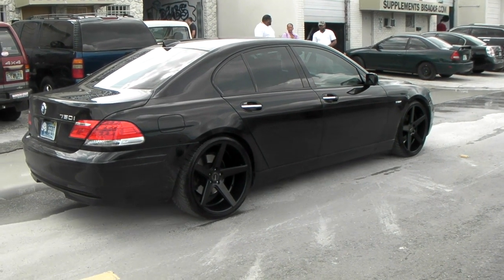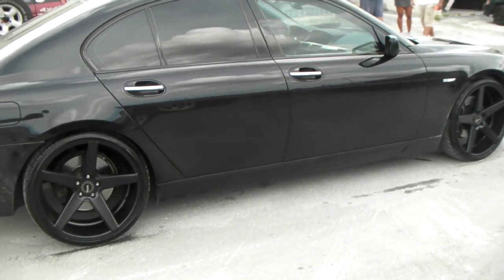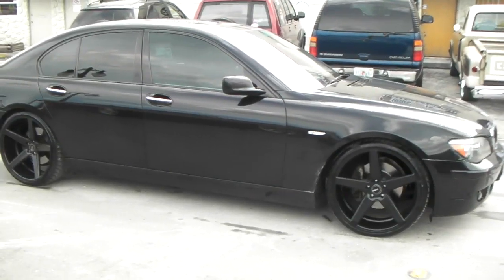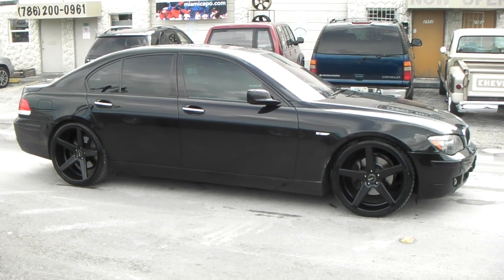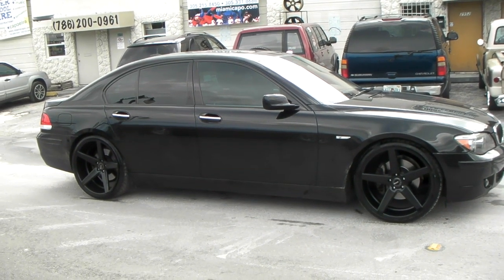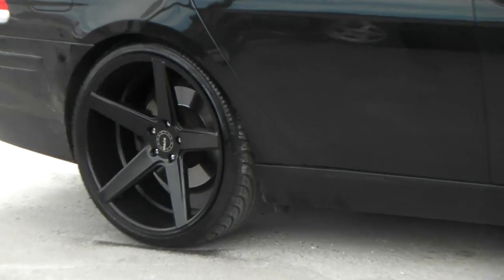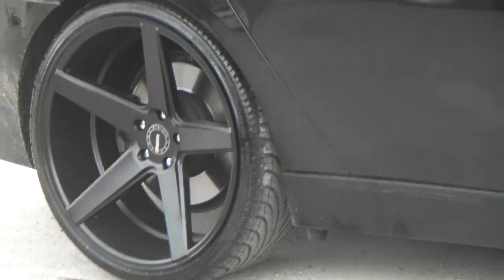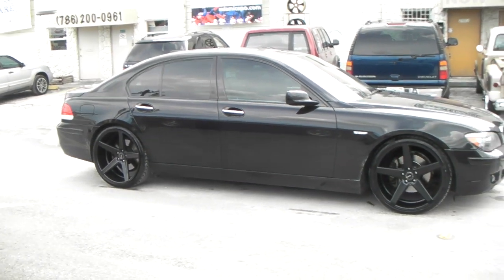DUBSandTIRES.com 22 Inch KMC KM685 District Black 2008 BMW 750LI Review Rims Miami Hallandale